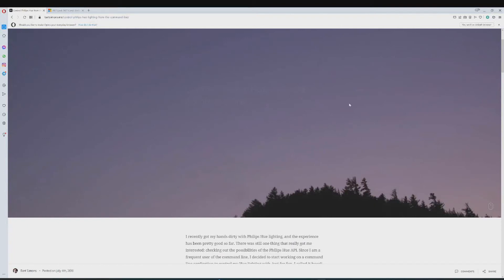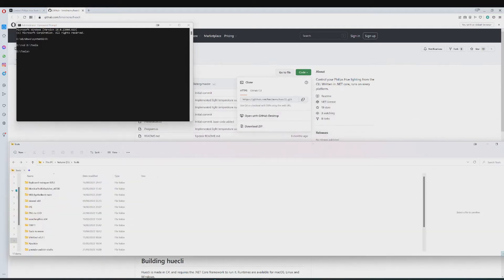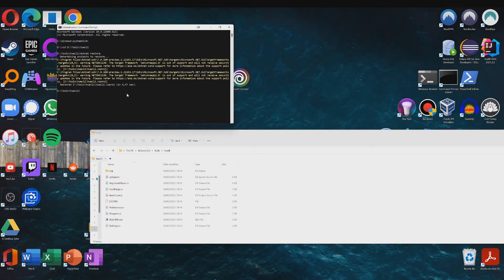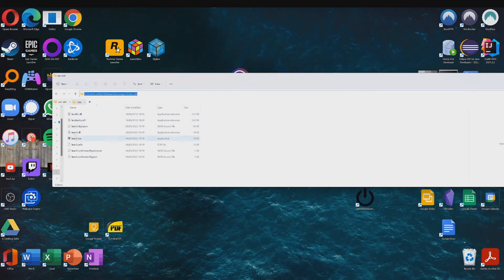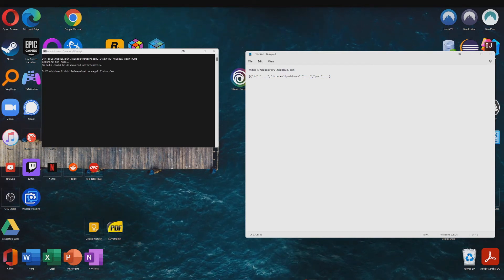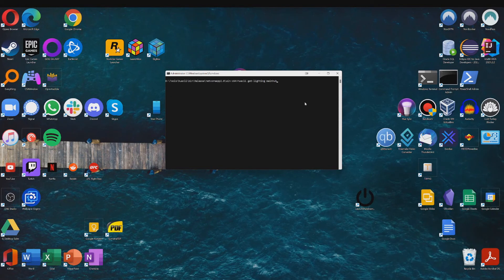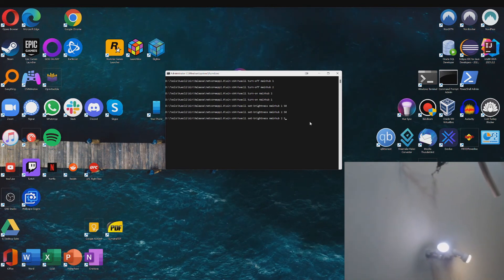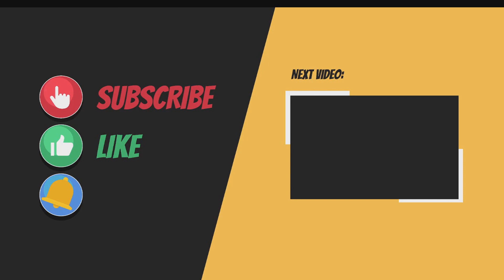How to Control Phillips Hue from the command line on PC using huecli- Automate Phillips Hue!!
How to Control Phillips Hue from the command line on PC - Automate Phillips Hue!!

Table of Contents:
0:00  Installation
04:45 Connecting to Bridge
07:05 Turning lights on/off
08:05 Setting Brightness
08:40 Automate Hue using .bat Scripts and AHK Scripts